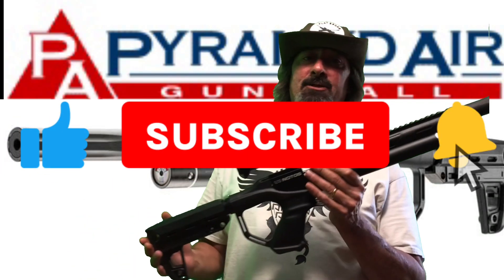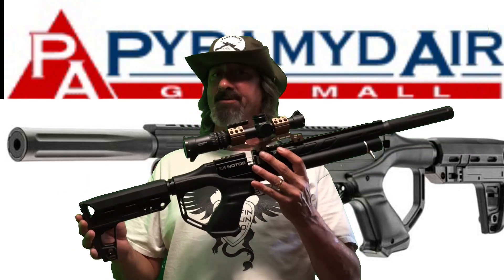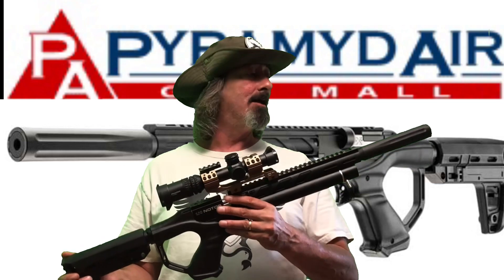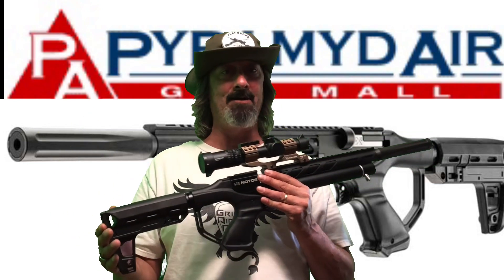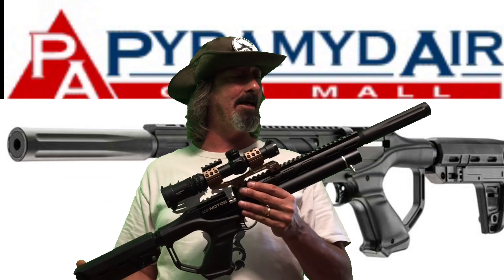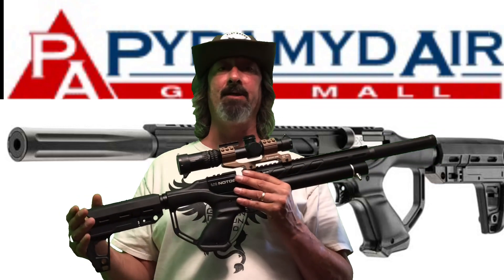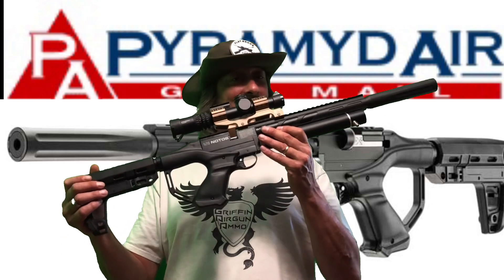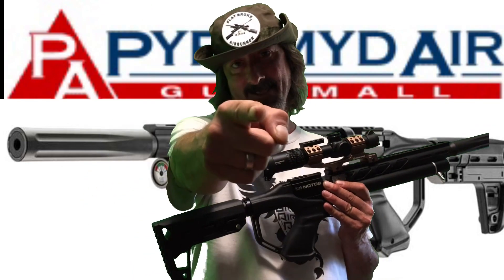DEFECTIVE NOTOS & PYRAMYD AIR